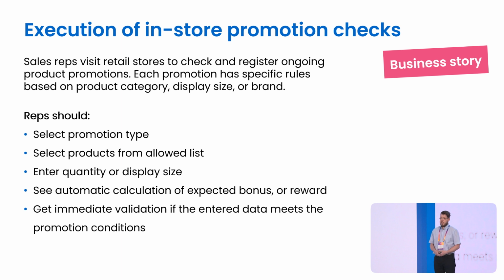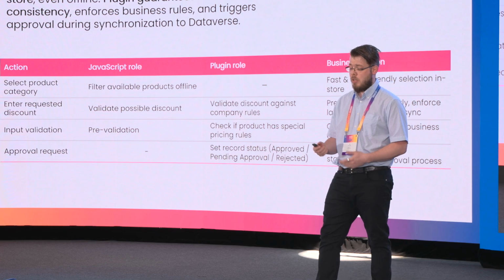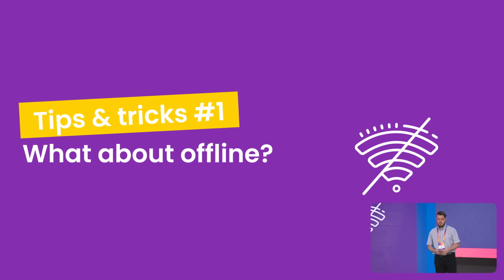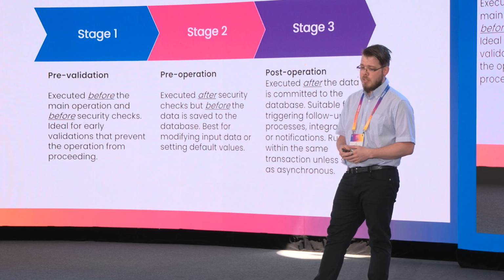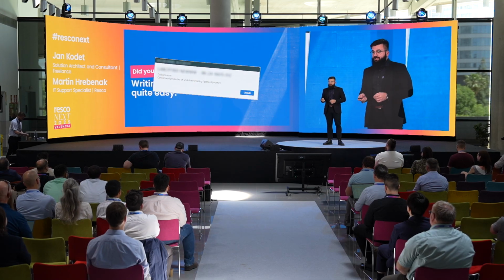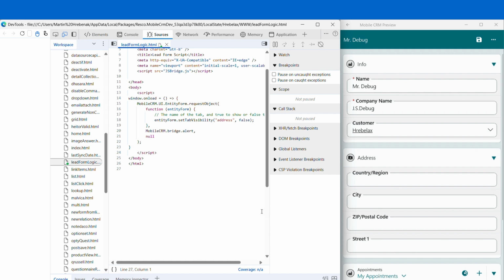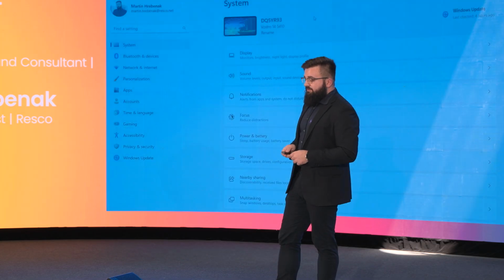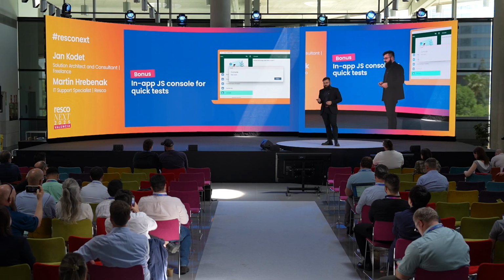Mastering business logic and debugging in Resco Mobile CRM for Power Platform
This session explores the technical side of Resco Mobile CRM customization with a focus on business logic and debugging.

We’ll cover JavaScript-based rules, form-level scripting, command customization, and offline logic execution. You’ll learn how to utilize the Resco JavaScript Bridge, debug using browser developer tools, simulate mobile behavior, and trace issues using device logs and Resco diagnostics.

Perfect for developers and technical consultants working on field service, sales, or custom mobile scenarios in Microsoft Power Platform.

Speakers:
Jan Kodet
Solution Architect and Consultant | Freelance

Martin Hrebenak
IT Support Specialist | Resco